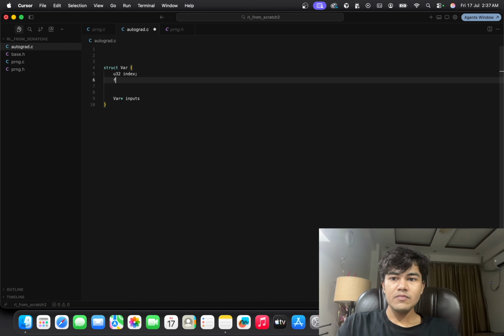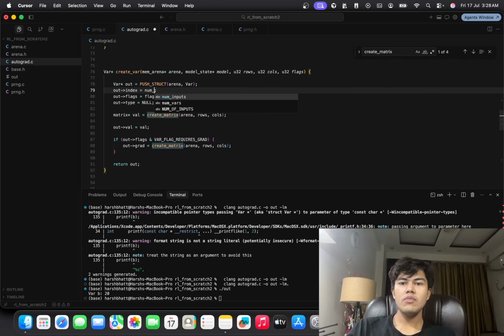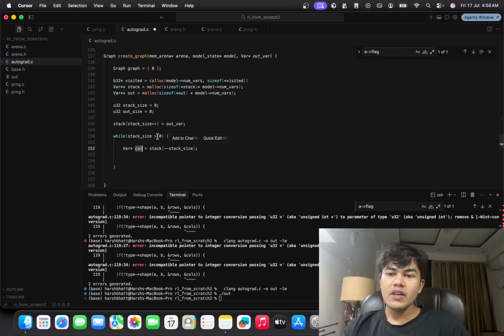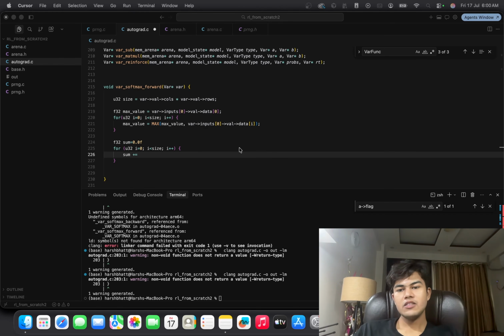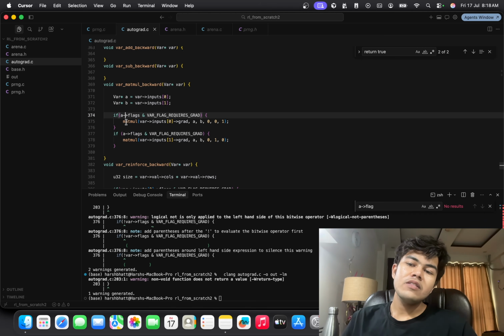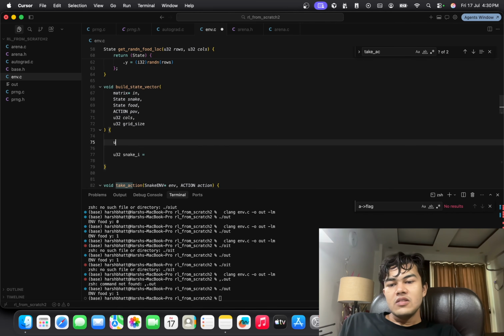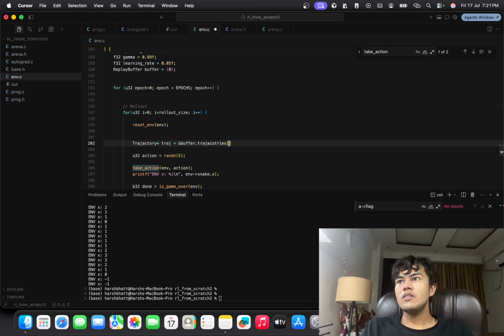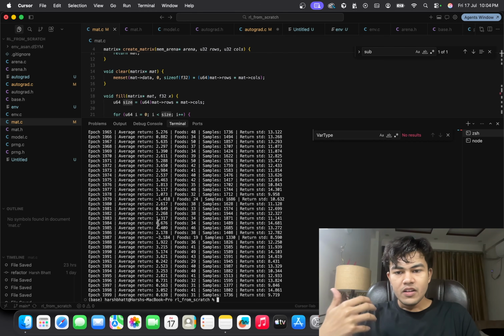Code a Reinforcement Learning Library in C from Scratch (Full Course)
Learn how to build a complete reinforcement learning framework from scratch in C. The course begins with constructing a custom computational graph and automatic differentiation (autograd) engine to handle matrix operations alongside forward and backward passes. It then walks through developing a standalone Snake game environment from the ground up, including custom state vector encoding and collision reward logic. Finally, the lesson ties everything together by implementing the REINFORCE policy gradient algorithm, trajectory rollouts, and an end-to-end training pipeline to train the agent.

✏️ Course created by @harshbhatt7585
socials:

⭐️ Chapters ⭐️
- 0:00:00 Introduction & Overview
- 0:02:48 Setting Up the Autograd Engine & Variables
- 0:16:09 Matrix Creation & Allocation Logic
- 0:26:27 Building Nodes & Computational Graph Traversal
- 0:56:12 Forward & Backward Activation Operations
- 1:04:40 Matrix Multiplication (Row-Major & Transpose Operations)
- 1:23:49 Building the Snake Game RL Environment
- 1:37:16 State Vector Encoding & Reward System
- 1:44:10 Training Pipeline & Rollout Buffers Setup
- 1:59:22 Implementing the Actor-Critic Model
- 2:07:39 Computing Returns, Advantages & Backward Pass
- 2:14:41 Optimizer Step, Evaluation & Conclusion